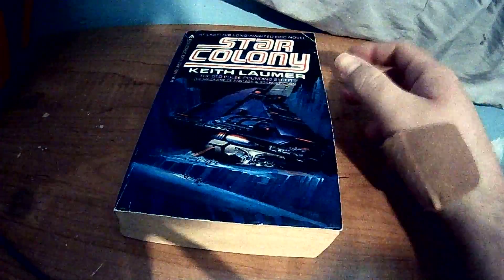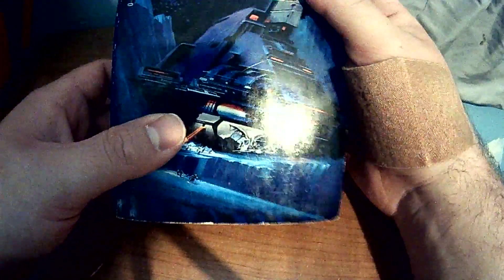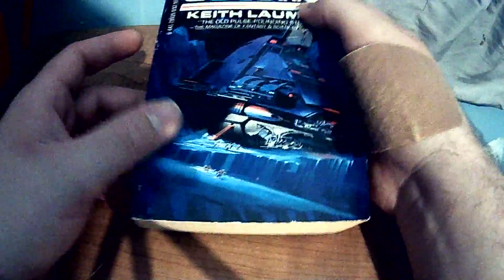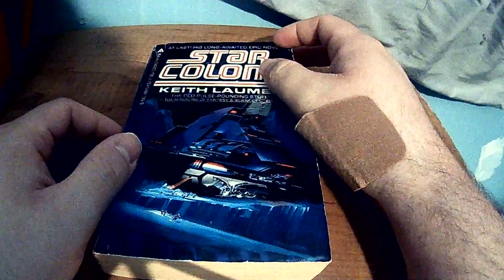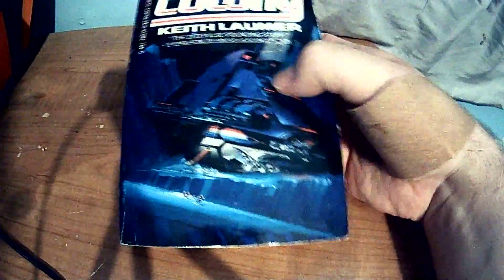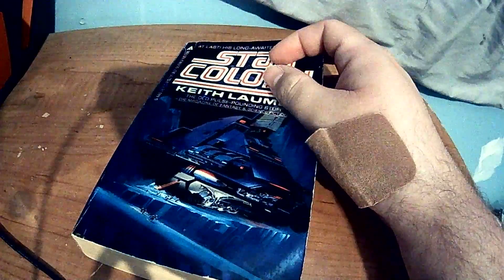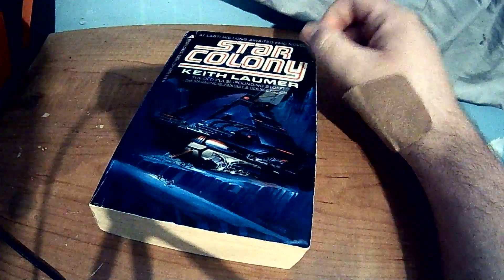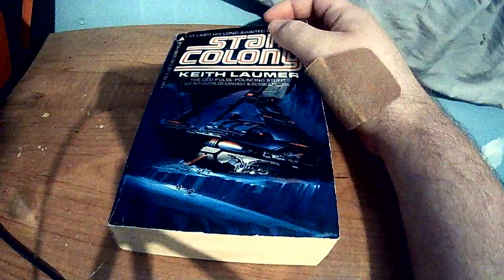Star Colony Book Review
I have a family member who read the same book and had the same opinion as me.
Star Colony was writtend by Keith Laumer in 1981